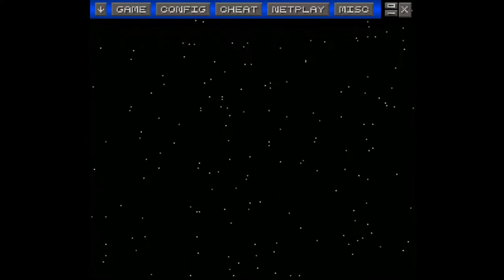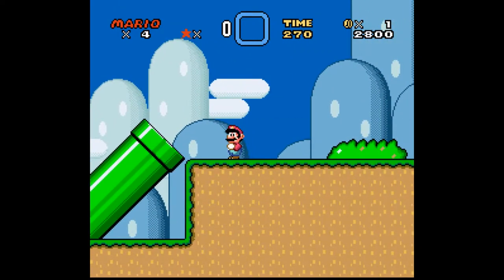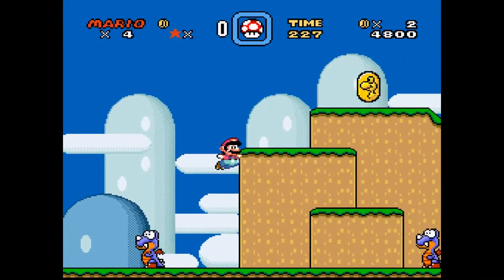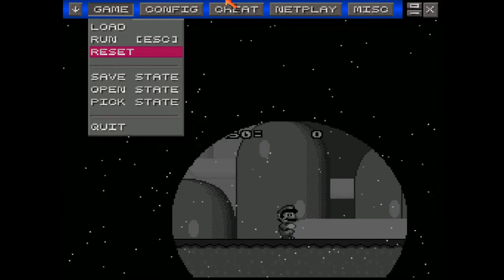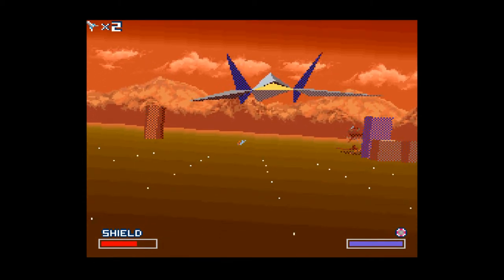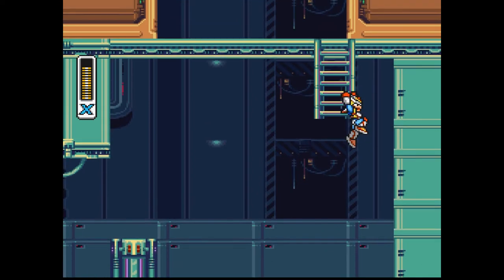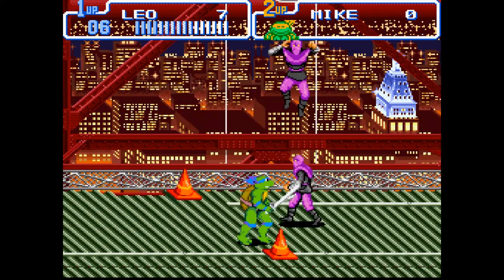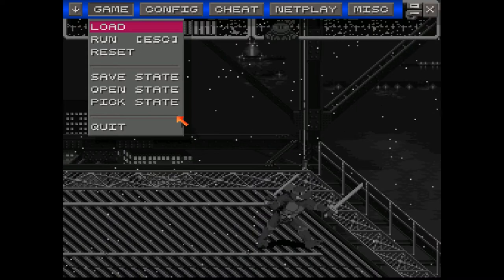SNES Emulator (ZSNES) Gameplay Test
Thought of checking out this cool SNES emulator. You should check it out.